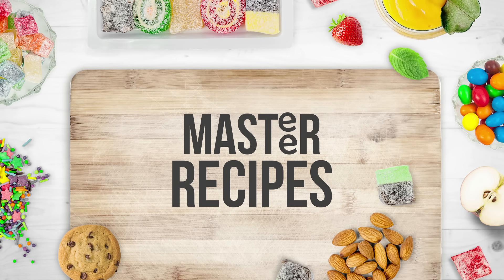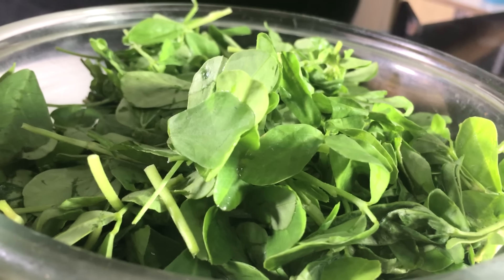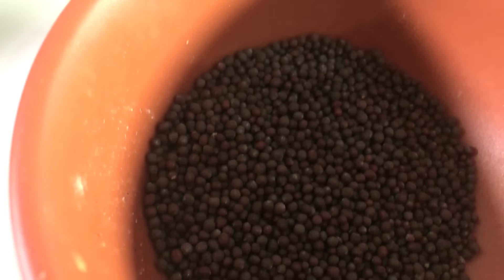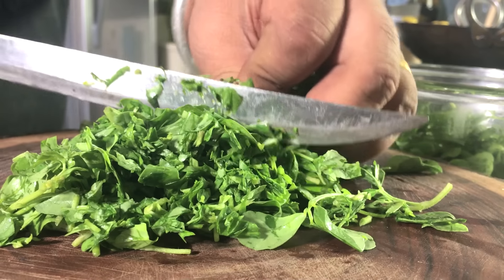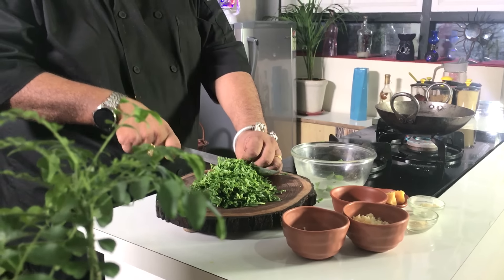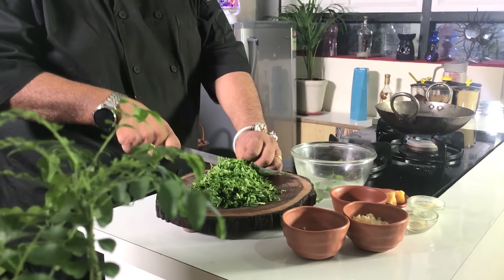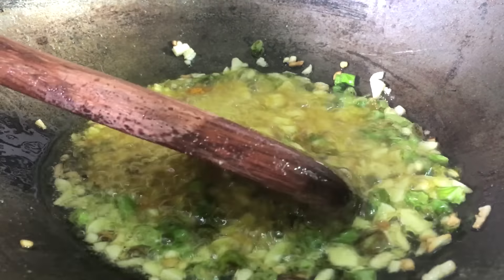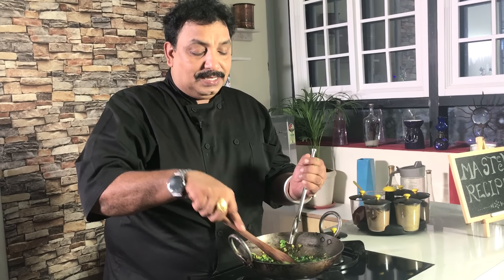झटपट लसुणी मेथी / Lasuni Methi/ Garlic Methi/ Fenugreek Garlic/ Lunch Dinner sabzi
लसुणी मेथी हा भारतात सर्वत्र बनवला जाणारा पदार्थ। हा पदार्थ झटपट तर बनवला जातोच पण आरोग्यासाठी चांगला तसेच चविलाही उत्कृष्ट।  Garlic Methi is a typical Indian sabzi...made in many parts of India. It is quick and easy to make...also it is healthy and tasty.